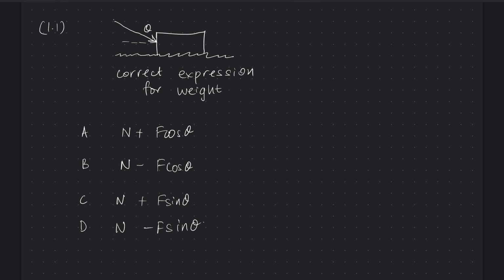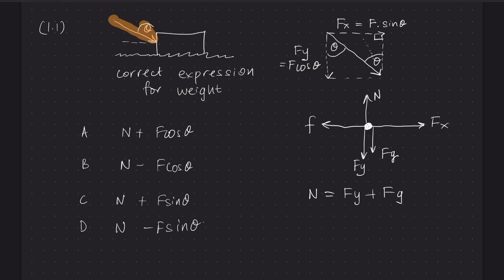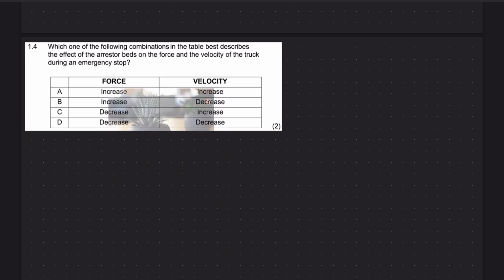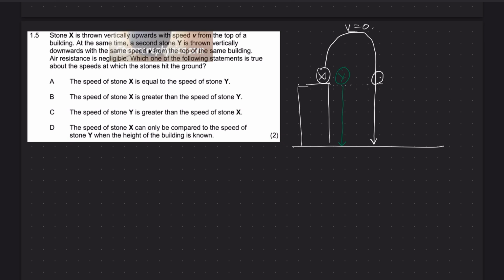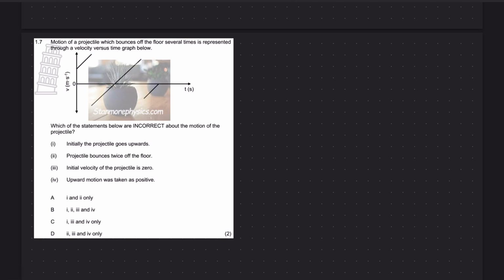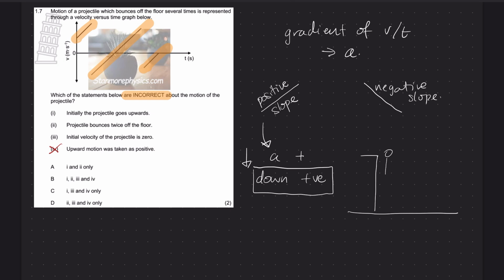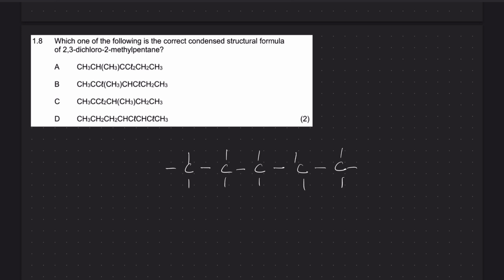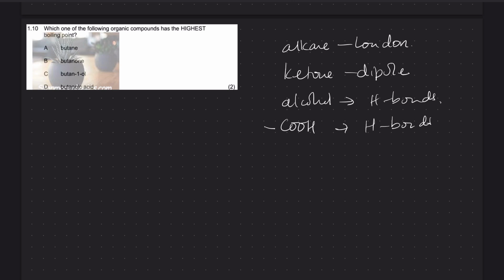Grade 12 Physics Free State March 2024 MCQ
MCQ guide for the questions from the Free State provincial paper in Physical Sciences. Grade 12.